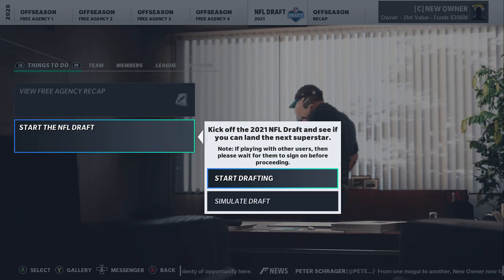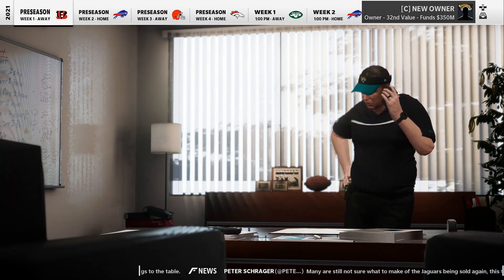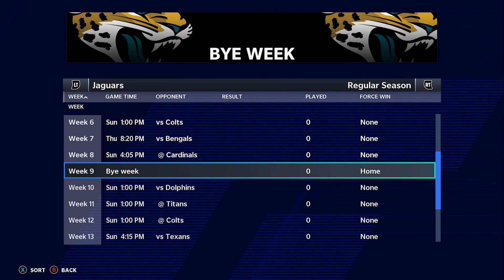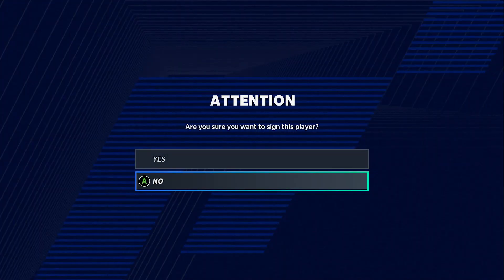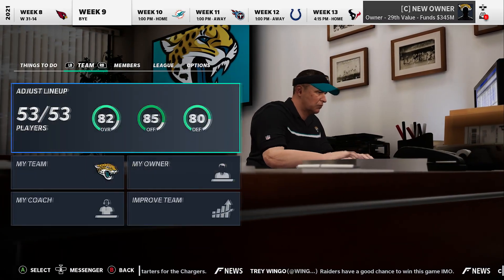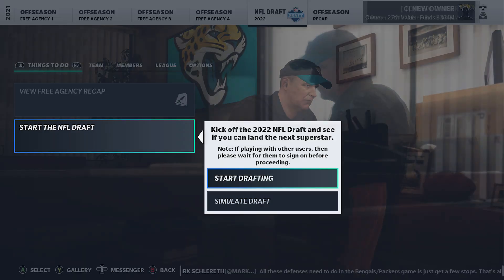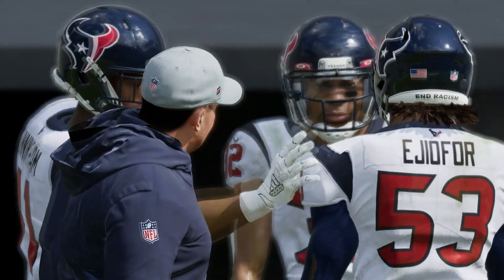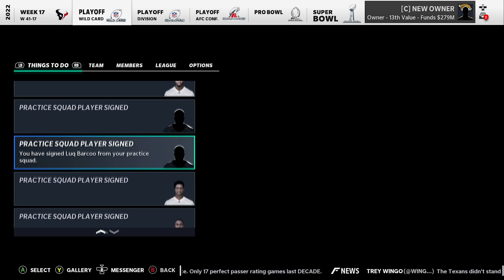Madden 21 Realistic Rebuild - Rebuilding the Jacksonville Jaguars - Trevor Lawrence Drafted #1!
Welcome everyone To Another madden 21 Rebuild video! Today I am going to ATTEMPT to rebuild the Jacksonville Jaguars! Will I be successful?! Watch to find out!